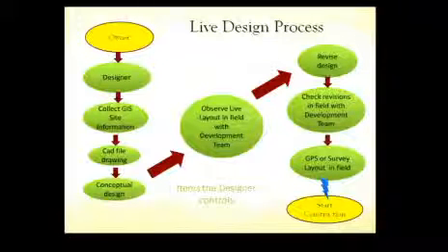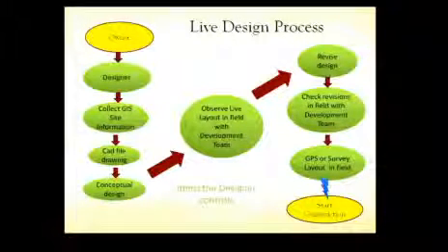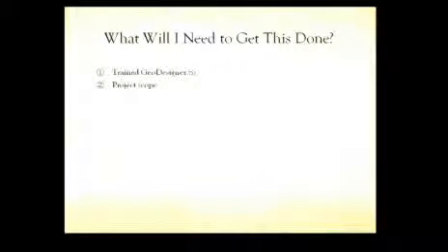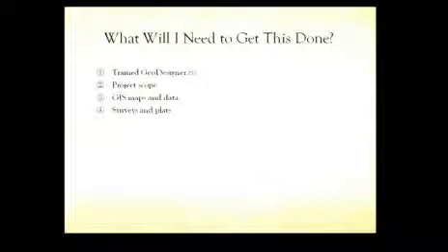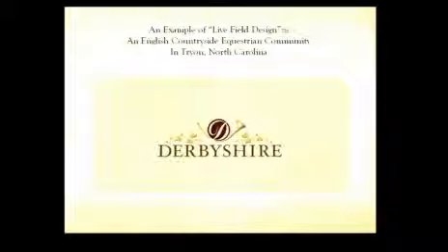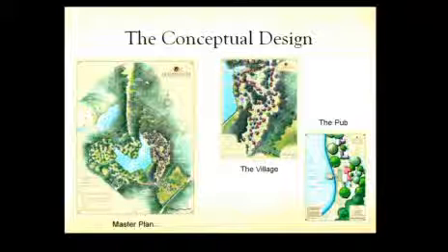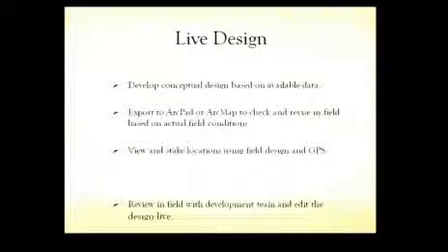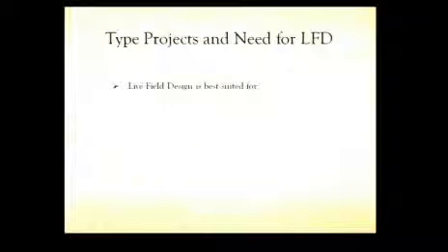GeoDesign Summit 2010: William Dennis: Site Engineering Design—Live (Part 2 of 2)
William Dennis discusses live field design and what is needed for GeoDesign.